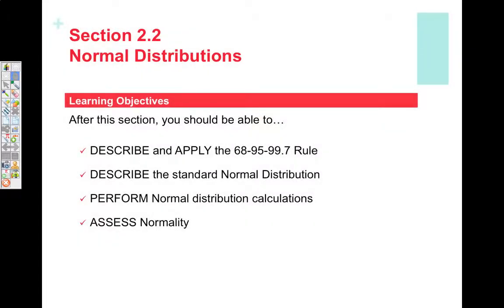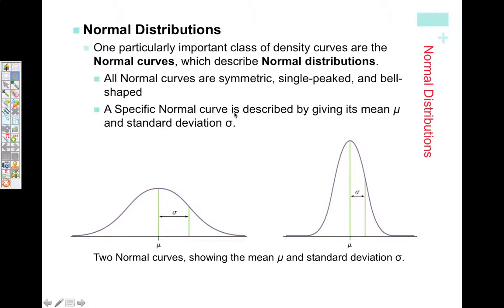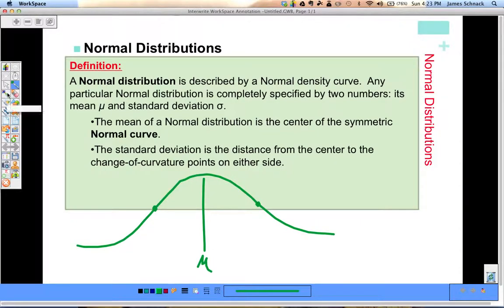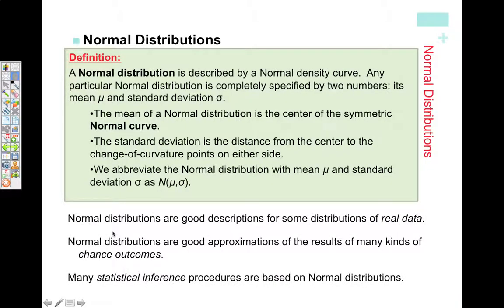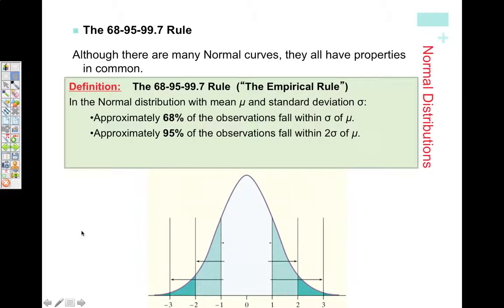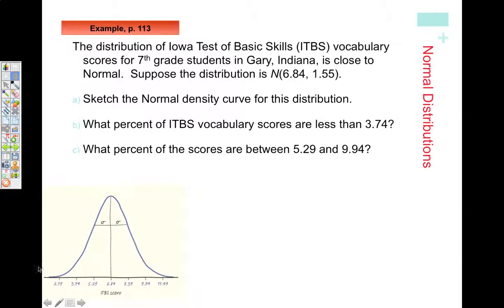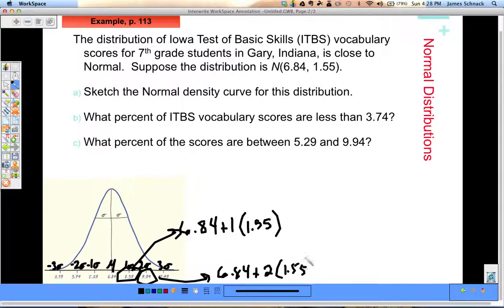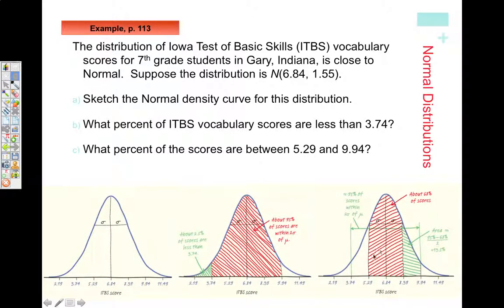Normal Distributions #1 (Empirical Rule)